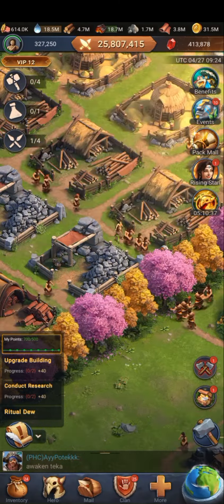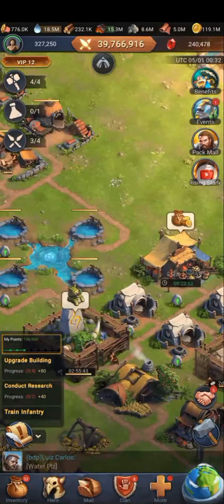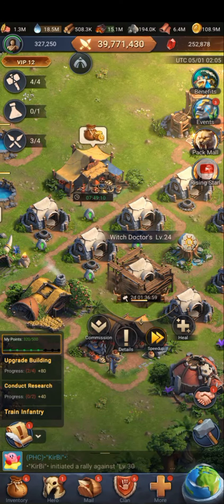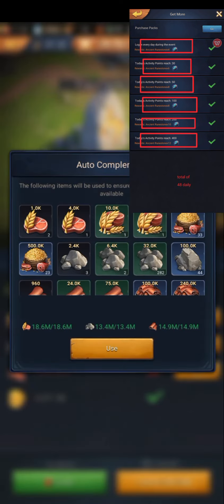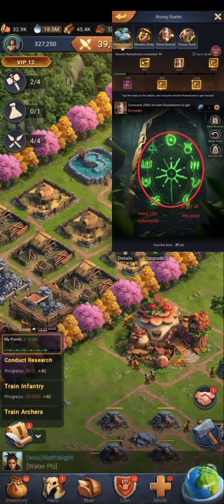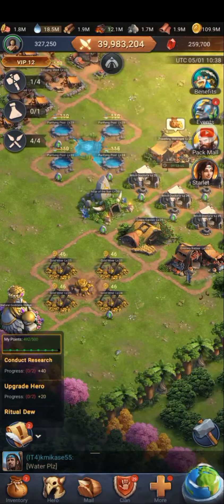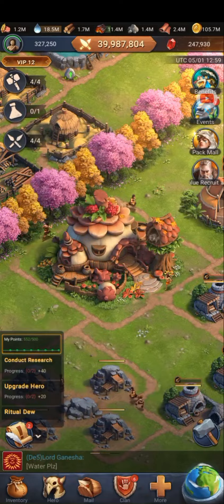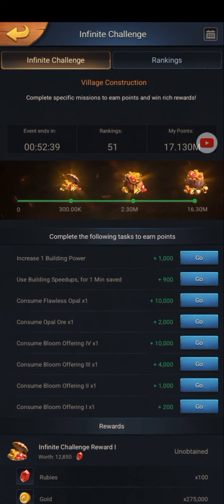Max Building CountDown #14. | Runic Prayer Event. | Primitive Era.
SCI Gamer discord